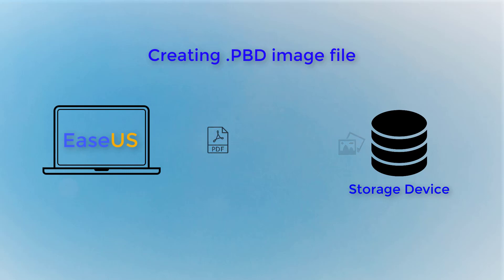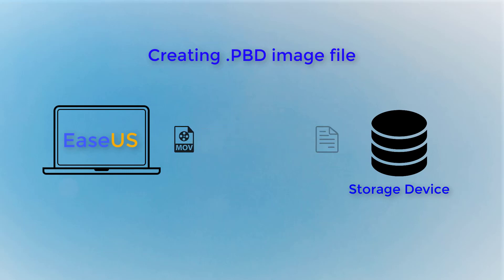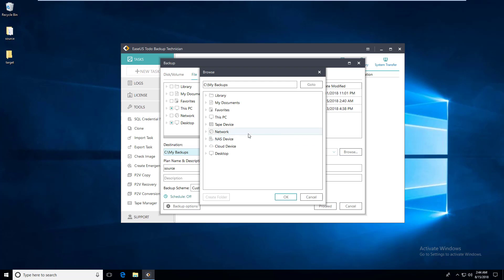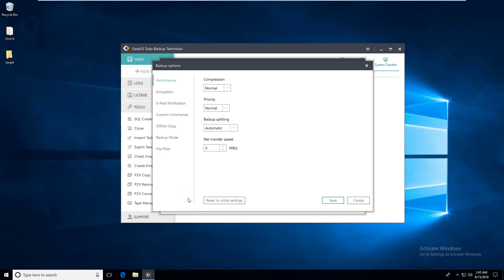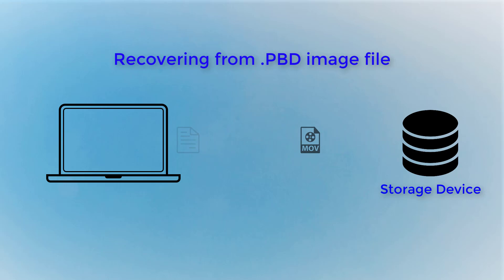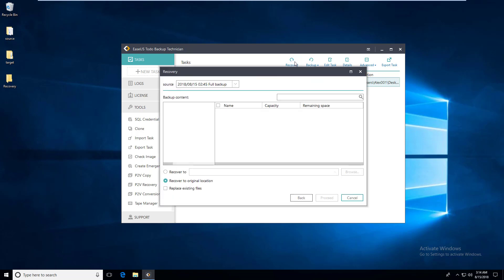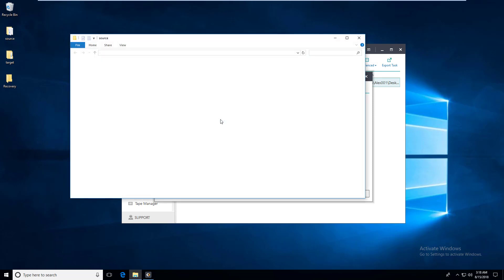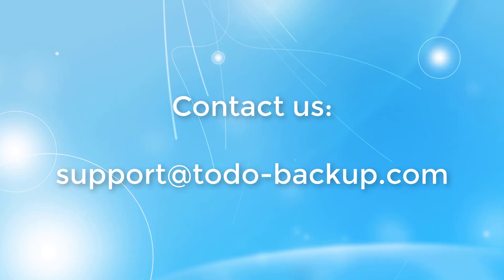File backup [EaseUS Todo Backup Enterprise Edition]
EaseUS Todo Backup is the best file-level backup software safeguards specific document, photo, music, video, audio, file folders or network shared files.